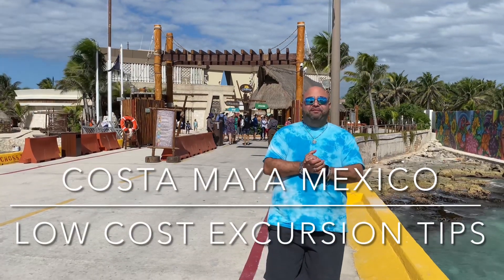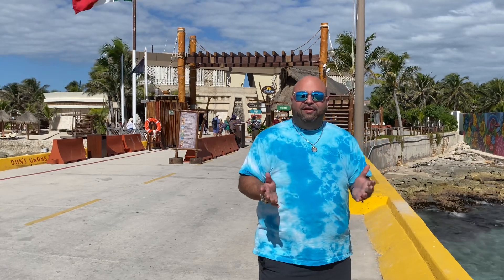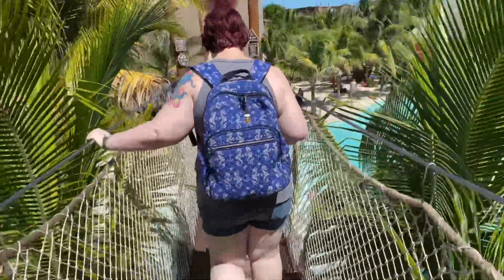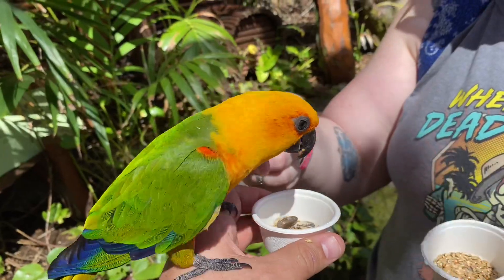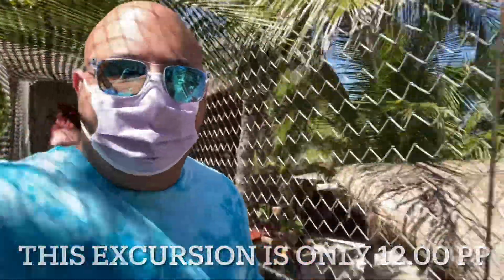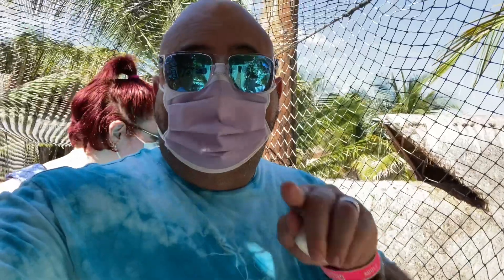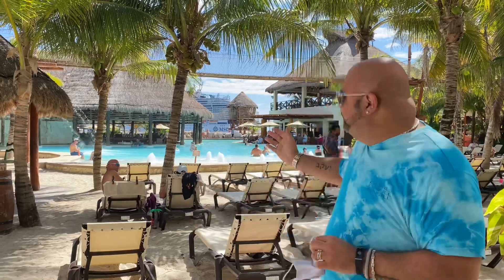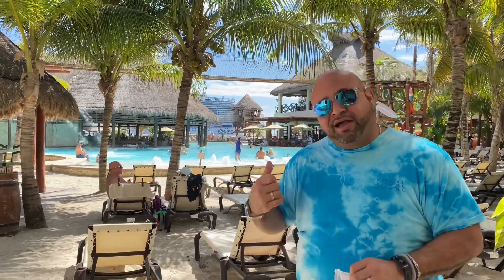COSTA MAYA MEXICO- CHEAP EXCURSIONS !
When at Costa Maya there is so much to do , from shopping to swimming this is a port that can save you a lot when it comes to excursions .! We are going to feature in this video a very cost effective excursion at $12.00pp . If you love birds then this is for you . Looking to go swimming ? This port has a pool that’s open to cruise passengers and it’s a MASSIVE one at that ! There is ZERO fee to use the pool however it is ￼￼recommended that a beverage is purchased as it it owned by a bar within the port . That said drinks start at $2.00 for soft drinks so it’s a very cheap way to enjoy this port of call !